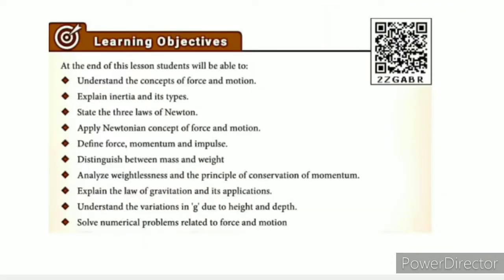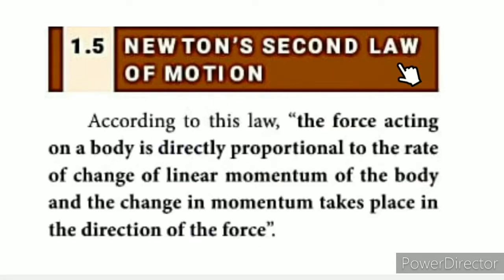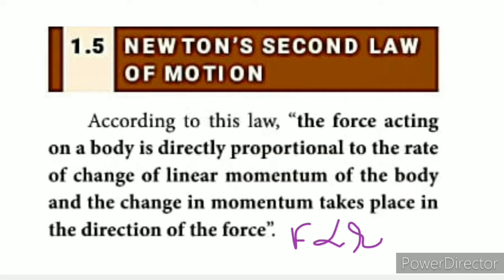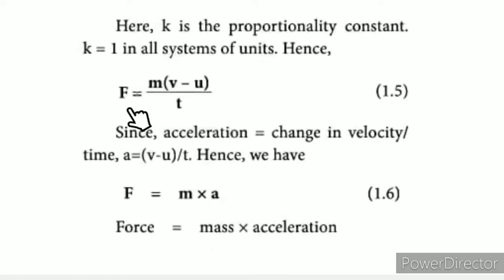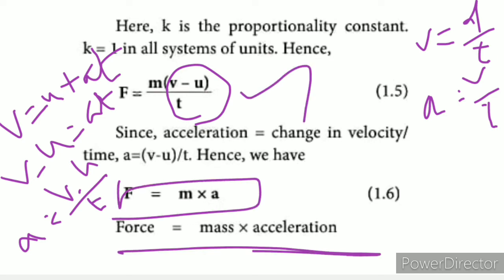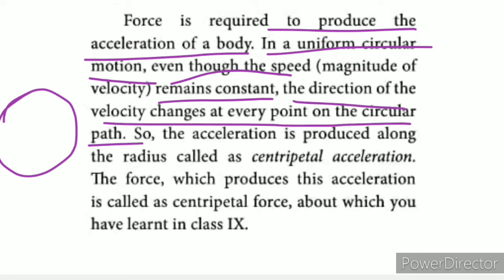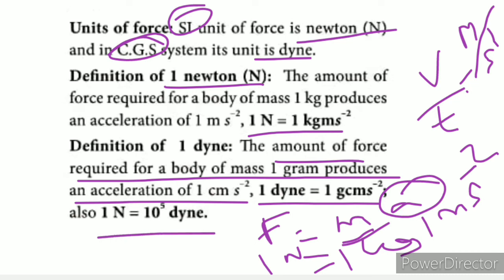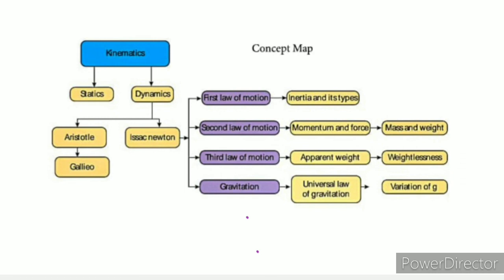CLASS 10 SCIENCE UNIT-1 LAWS OF MOTION PART-5 NEWTON’S SECOND LAW OF MOTION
CLASS 10 SCIENCE | UNIT-1 LAWS OF MOTION | PART-5  NEWTON’S SECOND LAW OF MOTION | TN SAMACHEER SYLLABUS